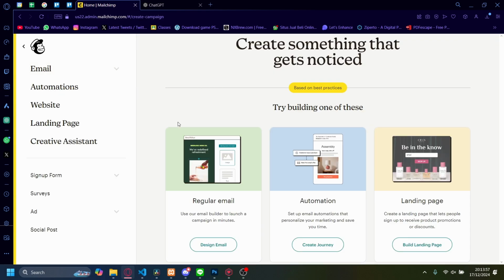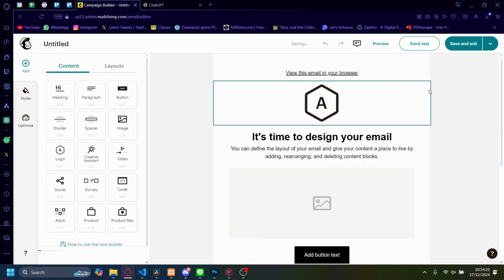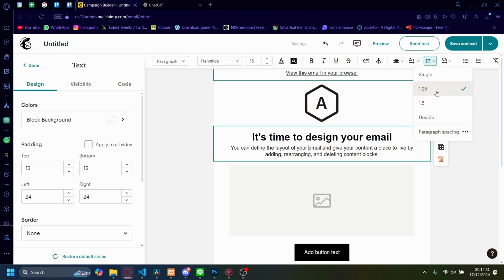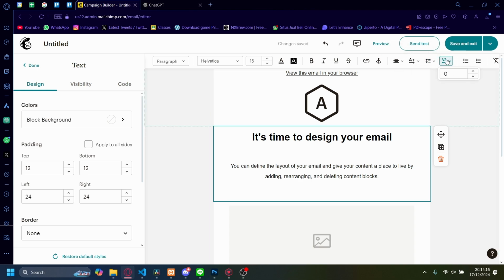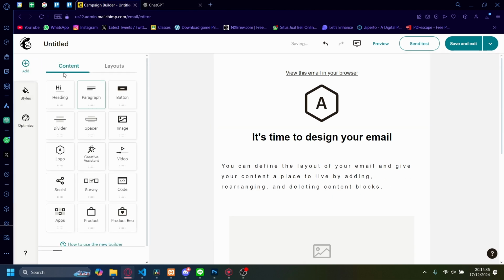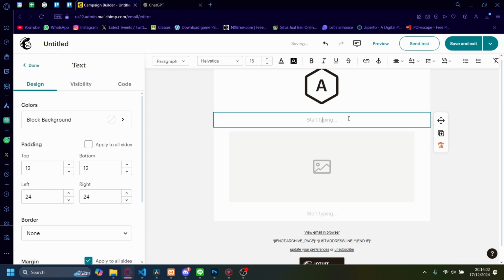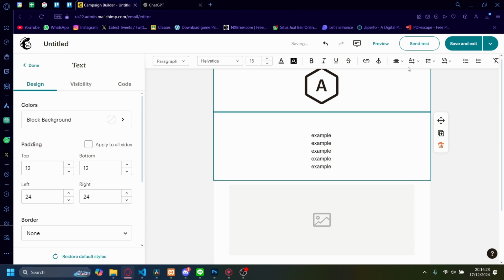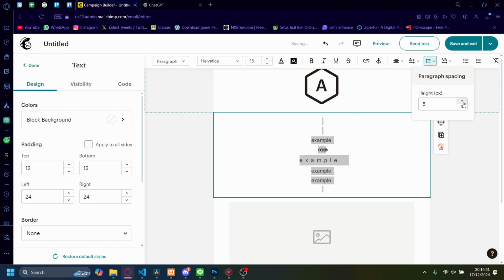How to Adjust Line Spacing in Mailchimp Templates / Emails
If you are looking for a video about How to Adjust Line Spacing in Mailchimp Templates / Emails, here it is!